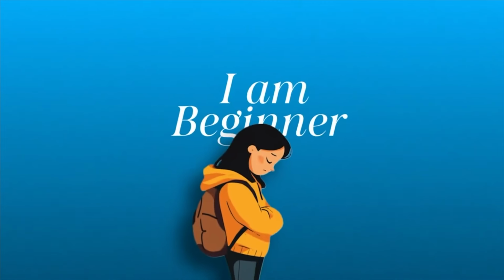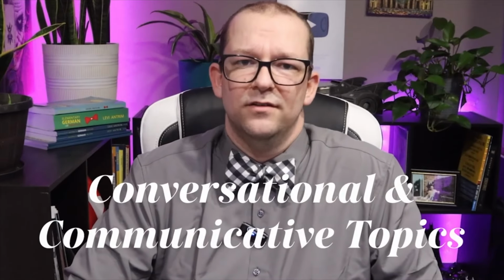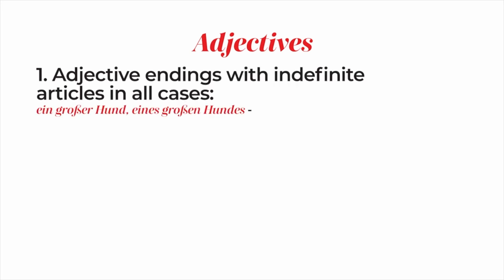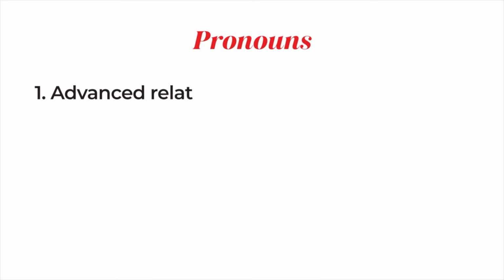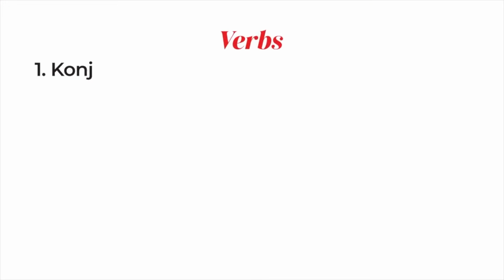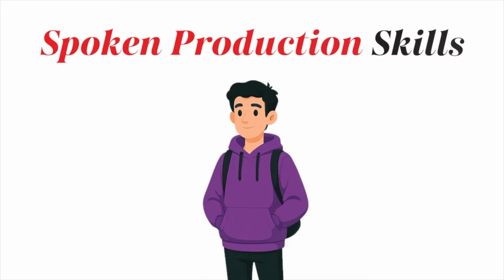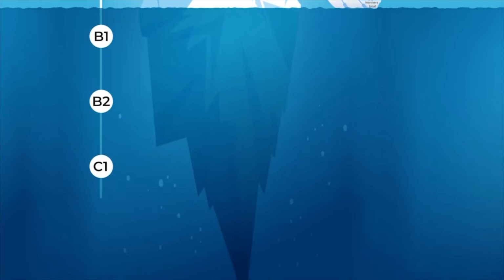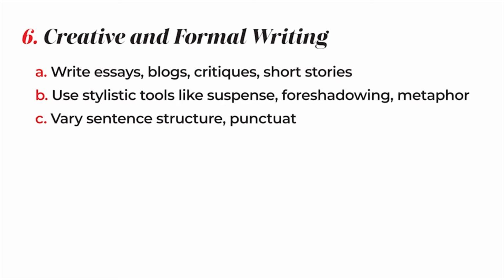German Levels Explained: The Full A1-C2 CEFR Iceberg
Most German learners don’t quit. They get stuck.

They study.
They practice.
They make progress at first.

And then… it feels like German just stops working.

German fluency isn’t a straight line.
It’s an iceberg.

Above the surface are the things everyone talks about:
vocabulary, grammar rules, and “learning more German.”

Below the surface is where most learners get stuck and where fluency is actually built.

In this full compilation of my Iceberg of German Fluency series, I show:

why progress slows down after A2

why B1 feels frustrating even when you’re “doing everything right”

and what really changes between A1 and C2

This isn’t a list of shortcuts.
It’s a map of why effort often stops paying off and what has to change at each stage.

If German has ever felt harder the more you learned, this video will explain why.

🧊 FULL BLOG SERIES (DETAILED BREAKDOWNS):
→ A1 German Iceberg:

📋 FREE ICEBERG CHECKLISTS (ALL LEVELS):
→ Track your progress from A1–C2:

🚀 WANT GUIDED PRACTICE?
If you want structured lessons, listening practice, and a community of German learners,

00:00 – Intro: The Iceberg of German Fluency
2:00 – A1 German (Beginner Foundations)
13:32 – A2 German (Surface-Level Independence)
23:08 – B1 German (Crossing Below the Surface)
36:00 – B2 German (Real Fluency Begins)
46:50 – C1 German (Advanced Precision)
59:16 – C2 German (Near-Native Mastery)